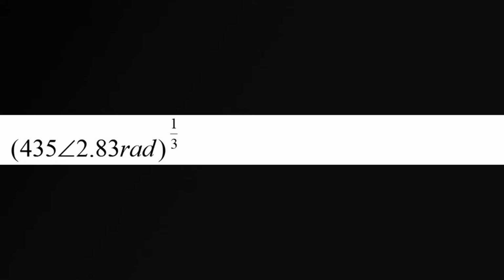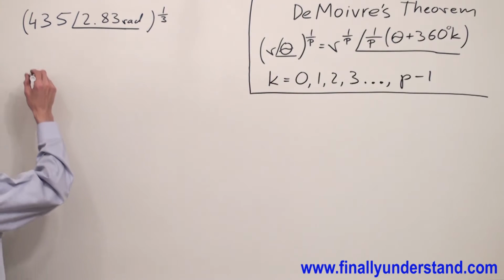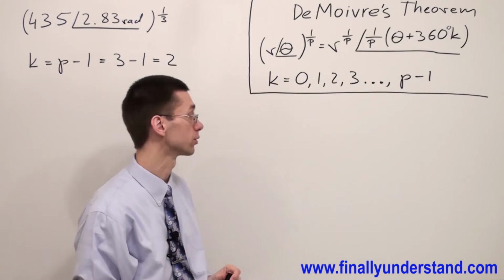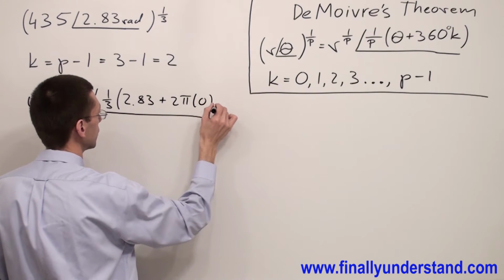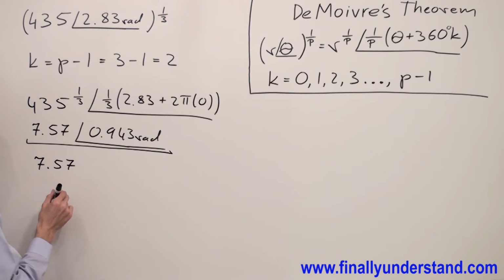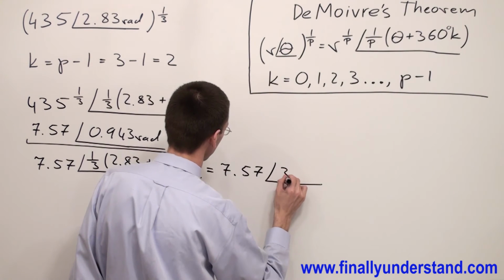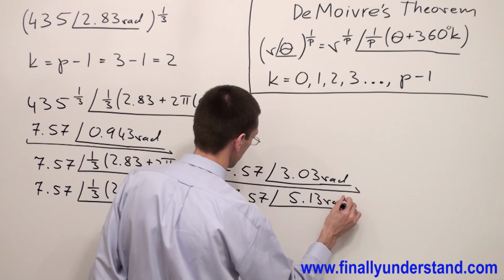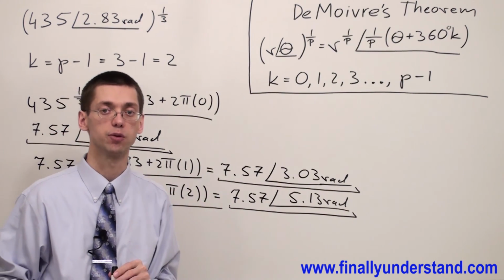Applying De Moivre’s Theorem to Powers and Roots of Complex Numbers 96